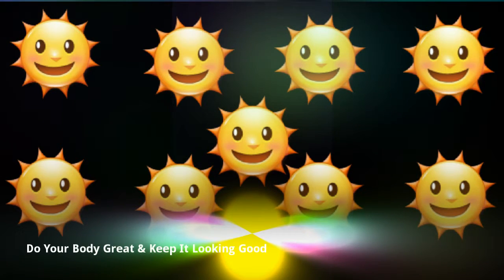Fitness Excerise By Caretha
Caretha Healthier Way To Live
First build up upper body And Second build up lower body in 10 minutes.
Excerises are of body fitness, hip hop dance movement and also for disabled with lack of standing and walking, or  use of wheelchairs, walking devices etc
Updated Video  (V8) LS/HAW